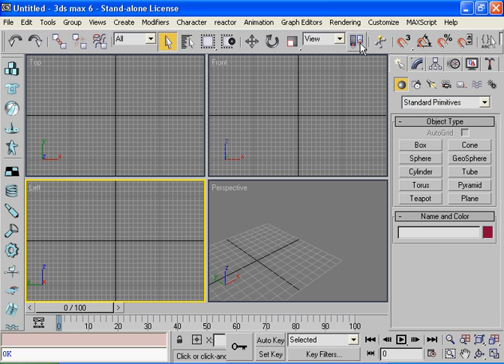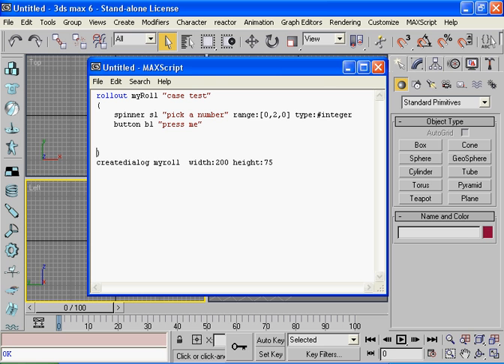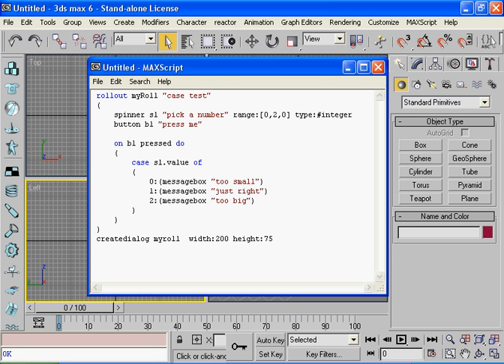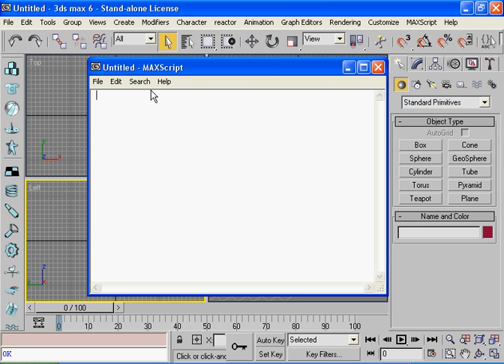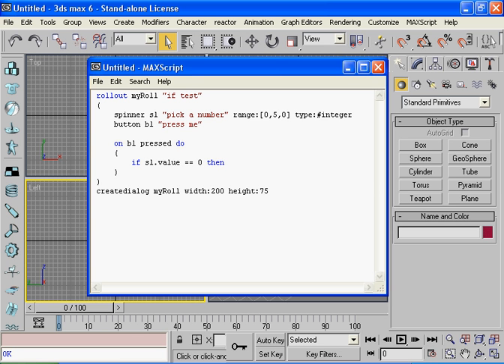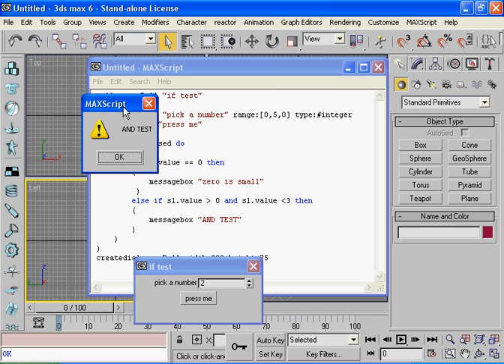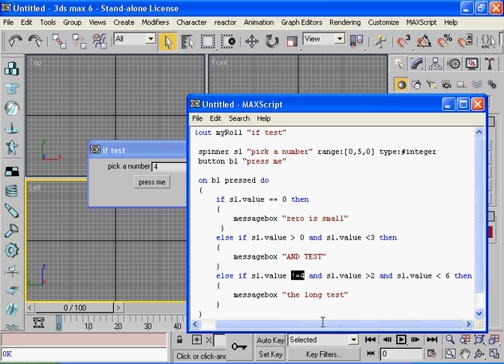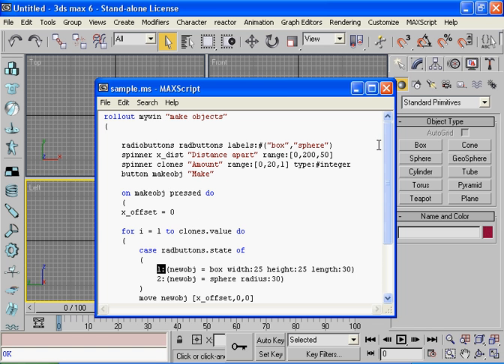3dsmax intro if and case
An intro level video exploring the concepts of IF statements and CASE statements and how you can use them to guide the flow of the script.